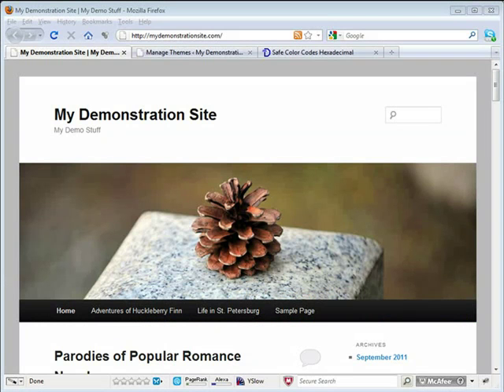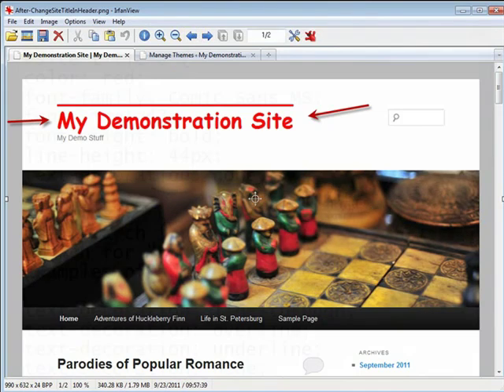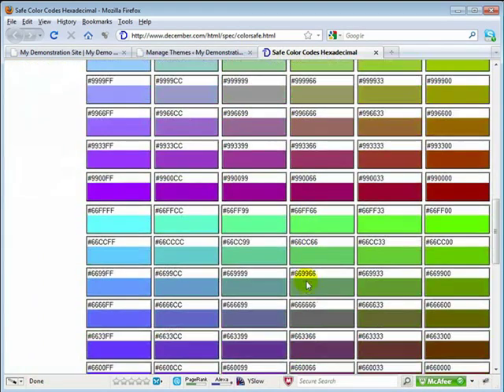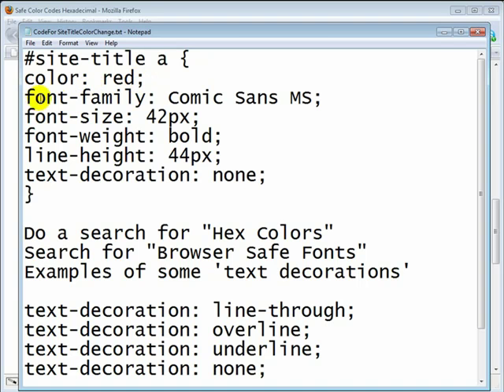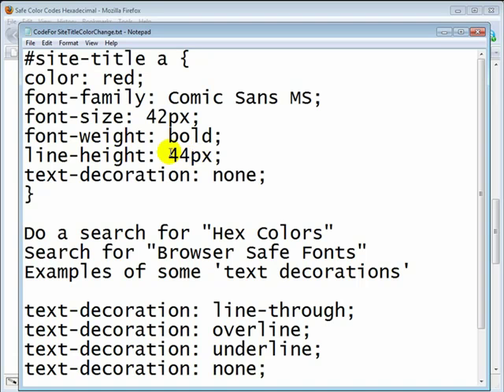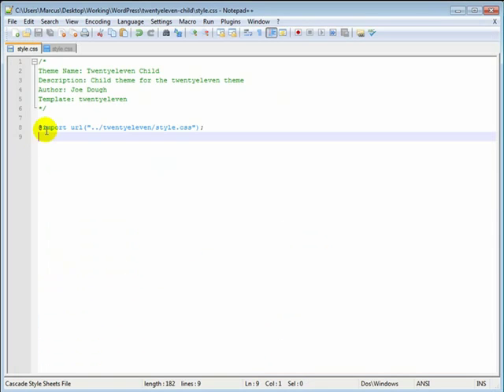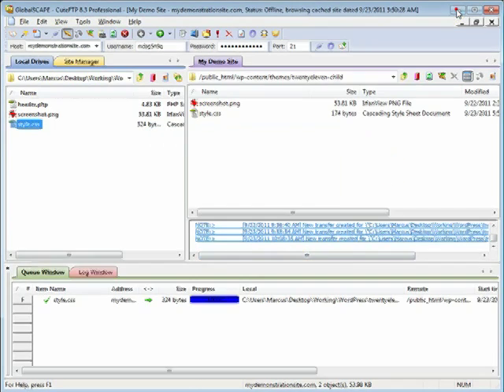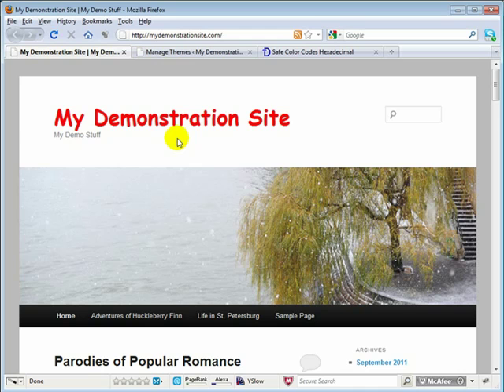Hack \ Customize Your WordPress Theme Vid04-SiteTitleStyleInHearderArea